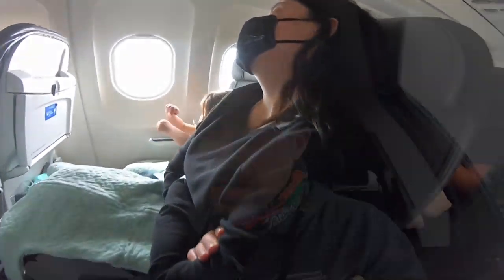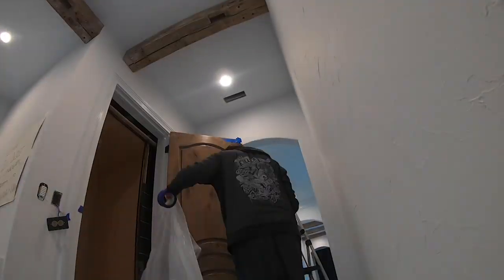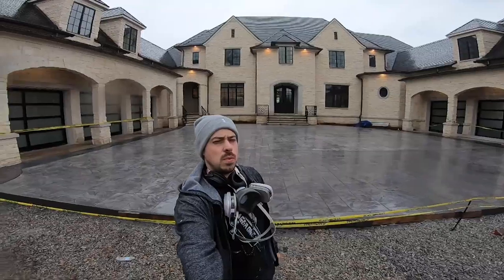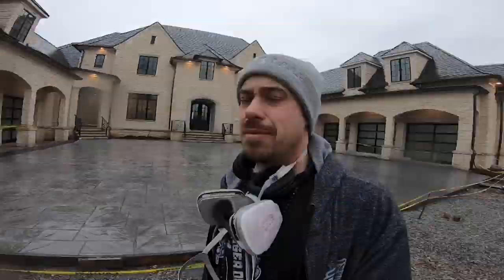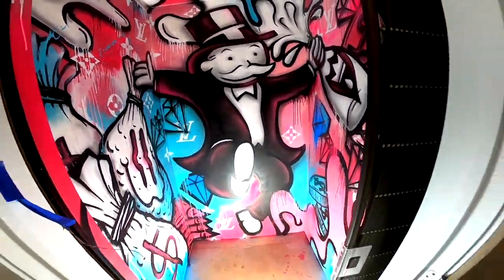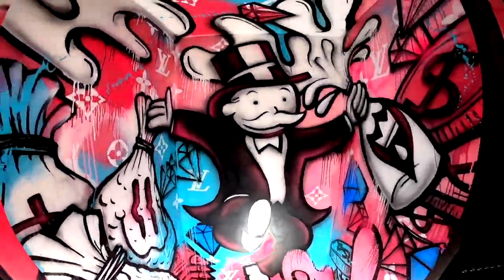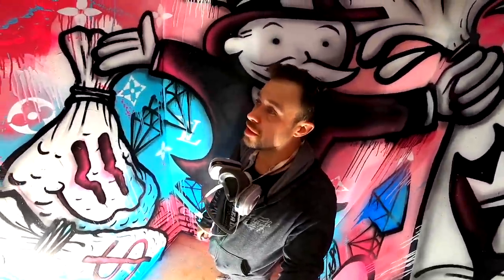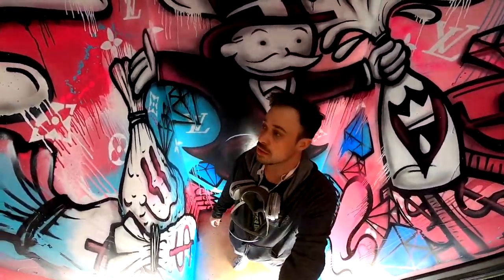Painting an elevator in a mansion with Tristan Minton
Got hit up for some commissioned art work painting in an elevator in Tennessee. After going back and forth on design work and budget for the mural we ended up with a very cool monopoly guy pop'n champaign, with a bunch of extra flare.
So i got my color's together for the mural and got everything shipped and booked a trip to go paint! I appreciate all the inquiries for painting murals, you can always hit me up on @RoyalStain on instagram or on RoyalStain.com. This mural was all spray paint which is never fun in small places but I love a challenge. I only had one evening to paint this so let me know what you think.